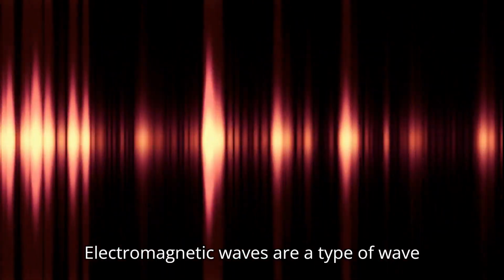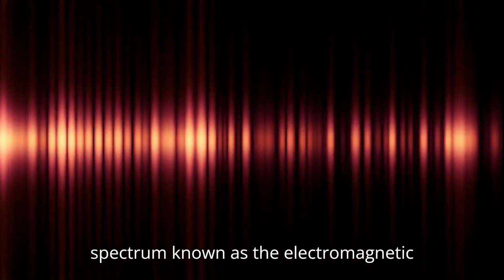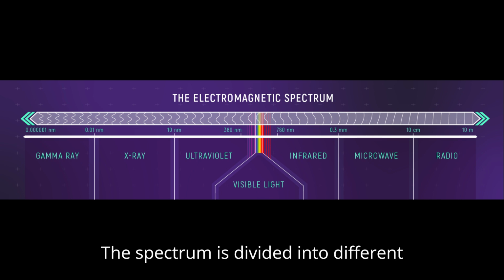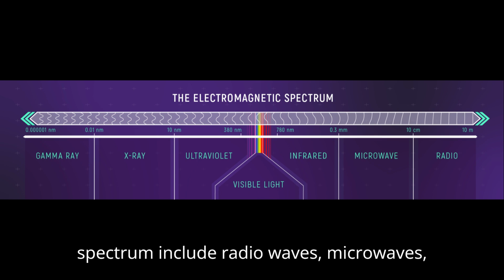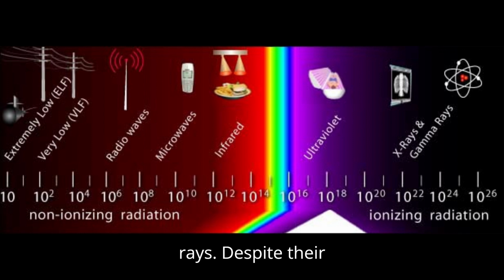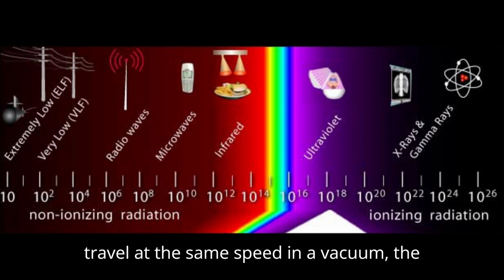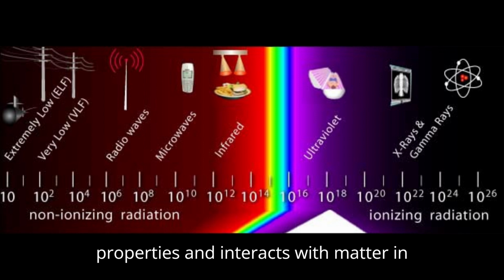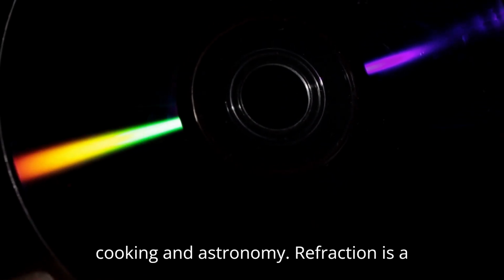Waves: Electromagnetic Waves and Refraction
Looking for fun and engaging learning resources? Visit our Stan store – covering all subjects for all ages - Learn how EM waves change direction when moving between different materials and why this occurs.